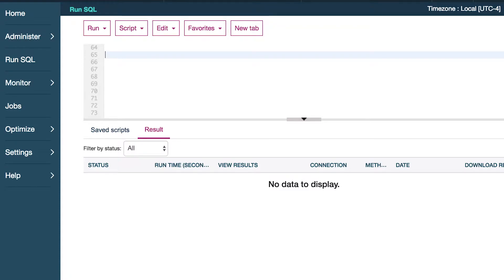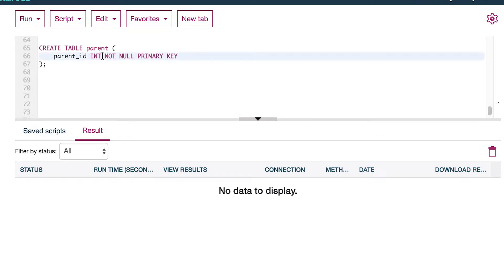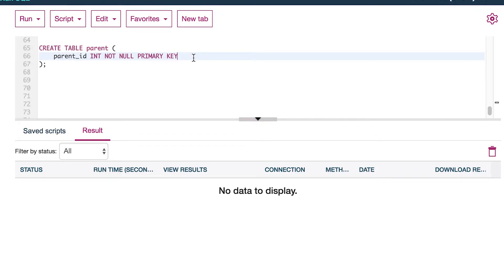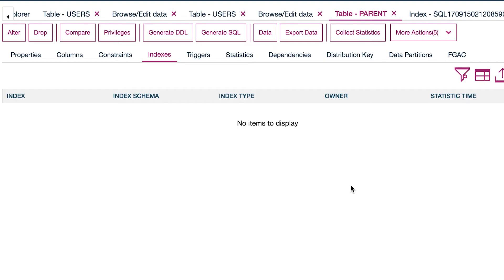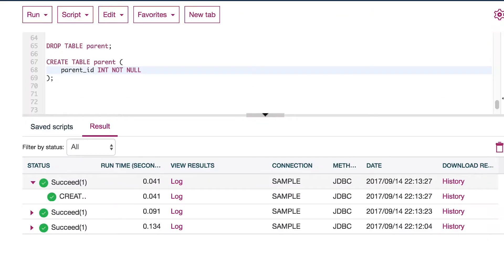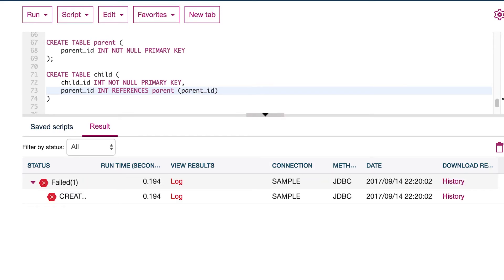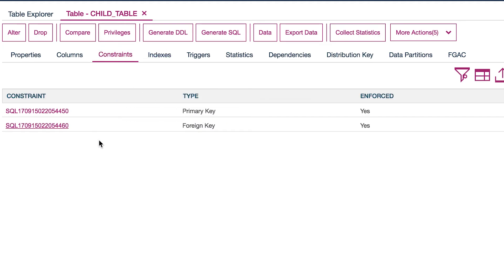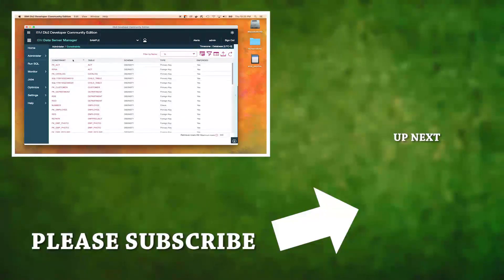Db2 SQL Tutorial 18 - Constraints